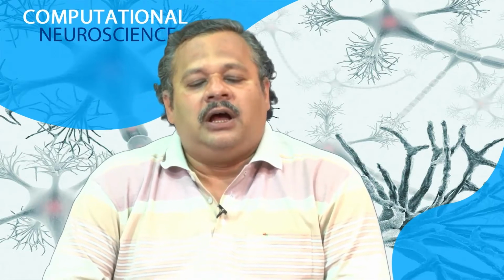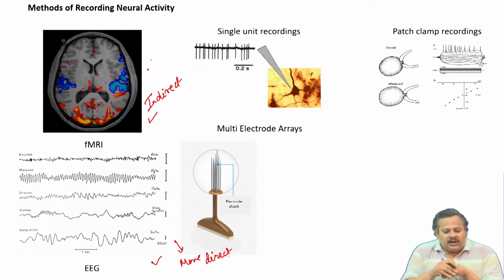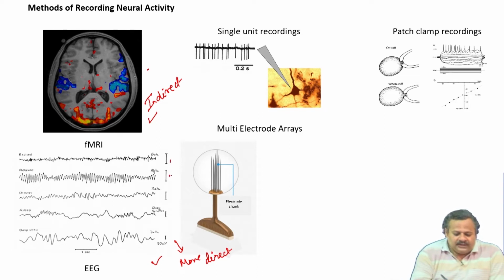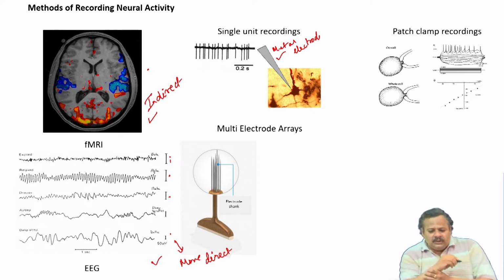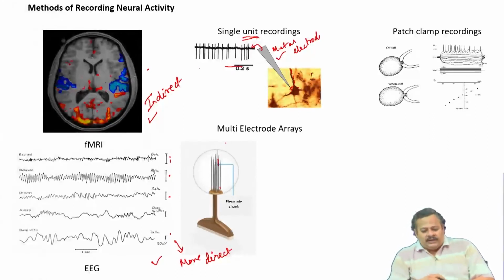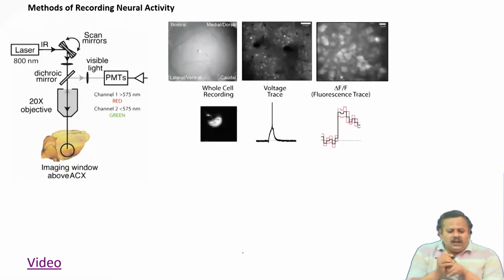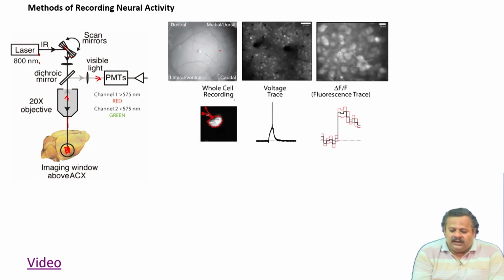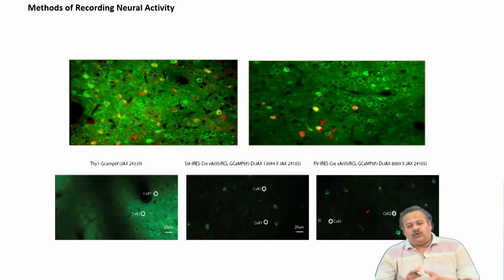Lecture 05 : Methods of Recording Neural Activity